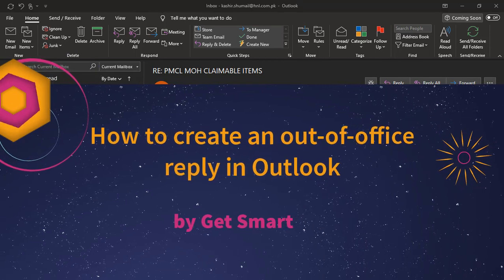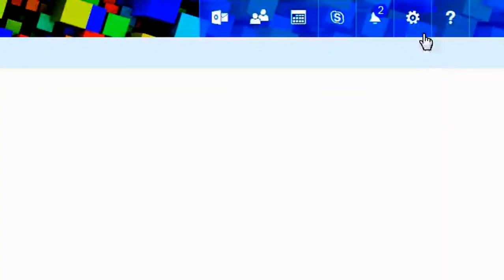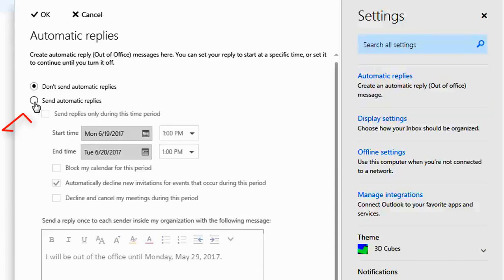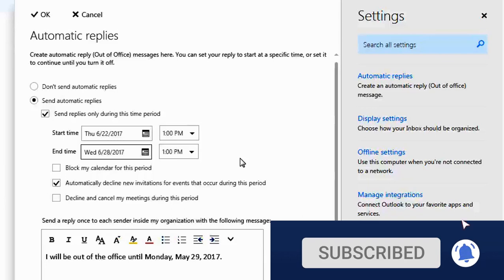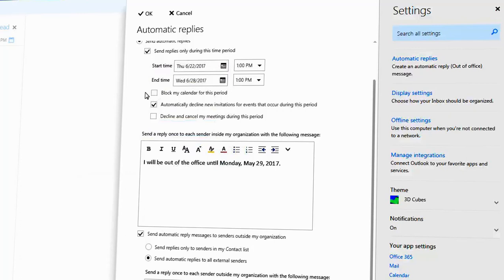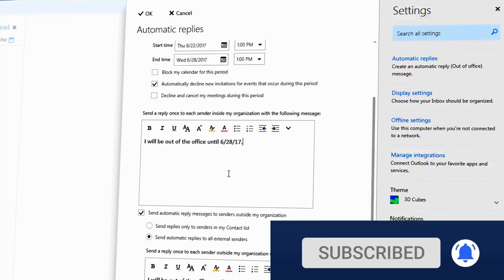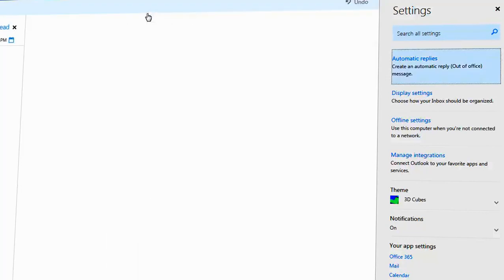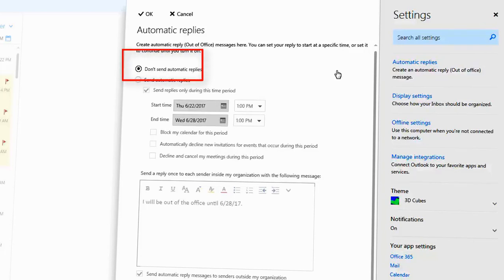🆂🅾🅻🆅🅴🅳 ✔How to Set Up Automatic Replies & Out of Office Messages in Outlook - Web | Get Smart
Don't leave your contacts hanging while you're on vacation. Create an automated message including information about when you'll return.

Learn how to set up automatic replies in Outlook Desktop and Outlook on the web for when you go on vacation or when you're out sick.
To set an out of office reply, click on File and select Automatic replies.